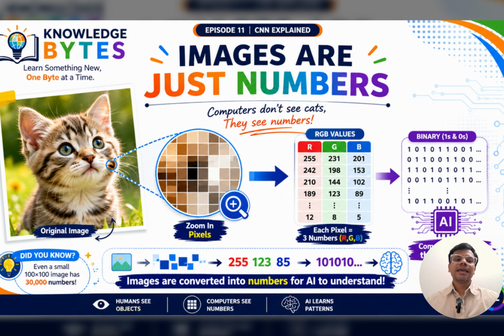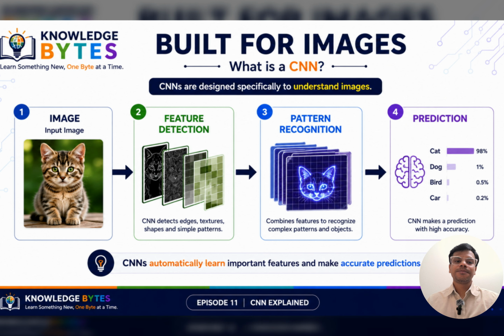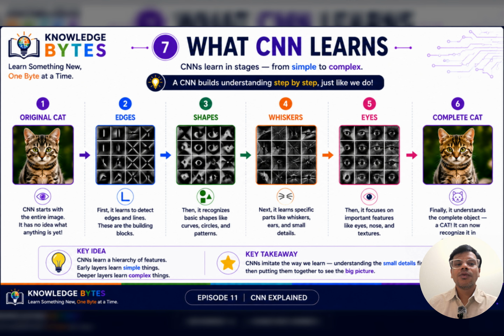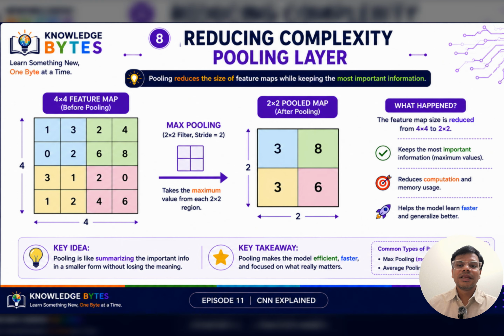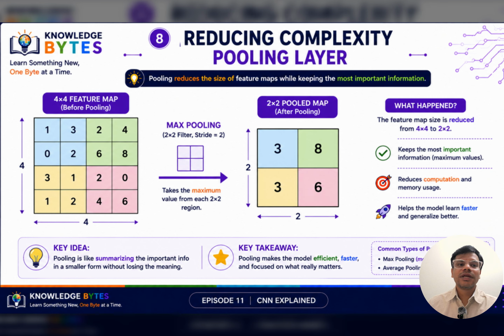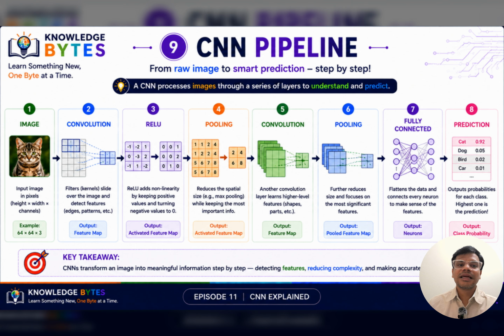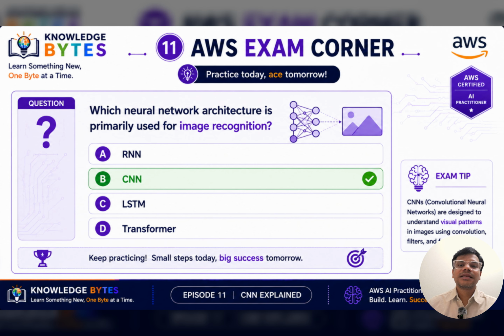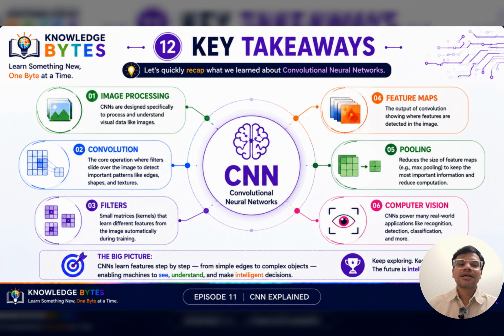CNN Explained in 10 Minutes | How AI Recognizes Images |Episode 11 | AWS AI Practitioner Course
🧠 How does AI recognize cats, faces, cars, and objects in images?

In this episode of Knowledge Bytes, we explore Convolutional Neural Networks (CNNs) — the deep learning technology that powers modern computer vision systems.

You'll learn how AI converts images into pixels, detects edges and patterns, identifies features, and finally recognizes objects using multiple CNN layers.

Whether you're preparing for the AWS Certified AI Practitioner Exam, learning Machine Learning, or simply curious about how AI sees the world, this video breaks down CNNs in a simple and visual way.

✅ What is a CNN?
✅ Why traditional neural networks struggle with images
✅ How convolution works
✅ Feature detection (edges, corners, textures, shapes)
✅ Pooling layers explained
✅ Fully Connected Layer
✅ Real-world CNN applications
✅ AWS AI Practitioner Exam Tips

Real-World Applications

🚗 Self-Driving Cars
📸 Face Recognition
🏥 Medical Image Analysis
🛒 Visual Search Systems
📹 Security & Surveillance
🤖 AI-Powered Vision Systems

AWS AI Practitioner Exam Corner

Understand:

Computer Vision
Deep Learning
CNN Architecture
Feature Extraction
Image Classification

📚 Knowledge Bytes
Learn Something New, One Byte at a Time.

AWS AI Practitioner
Generative AI
Deep Learning
Technology Explained Simply

⏱️ Timestamps

00:00 Introduction
00:30 Why Computer Vision Matters
01:10 The Challenge with Images
01:55 What is a CNN?
02:50 Understanding Convolution
04:00 Feature Detection Explained
05:10 Pooling Layer Simplified
06:15 Building Complex Features
07:10 Fully Connected Layer
08:00 Real-World CNN Applications
08:55 AWS AI Practitioner Exam Corner
09:35 Key Takeaways
10:00 Subscribe & Next Episode Preview

💡 What other AI topics would you like me to cover next? Transformers, NLP, LLMs, or Computer Vision applications?